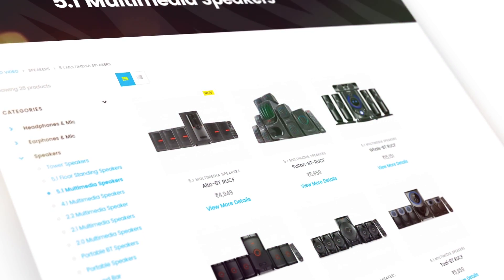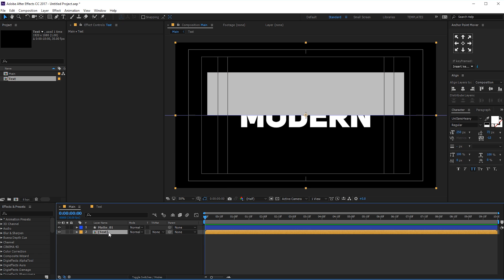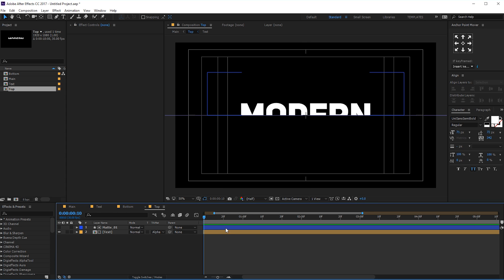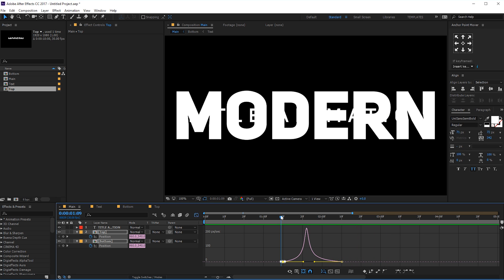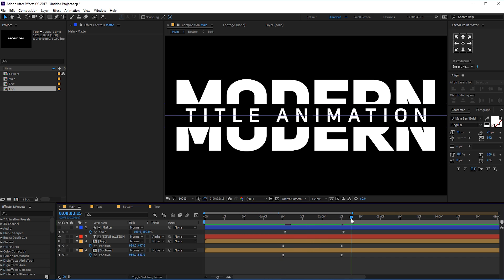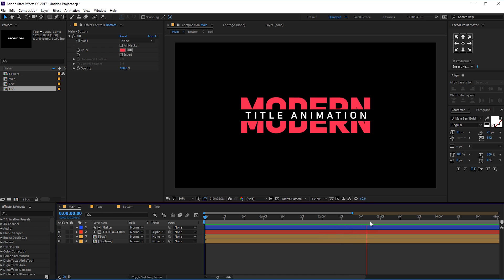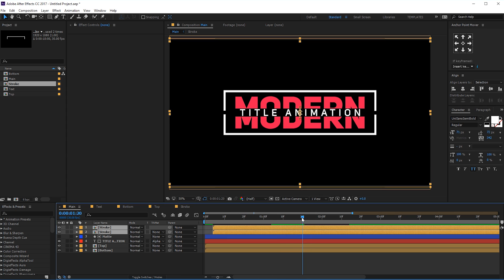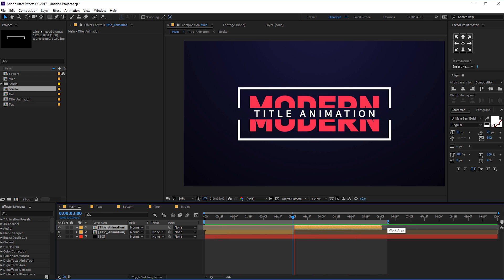Smooth and Elegant Text Animation in After Effects - After Effects Tutorials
Hey guys this tutorial we will learn to create smooth and elegant text animation in after effects using some very simple techniques!